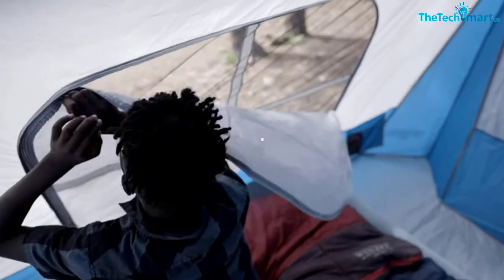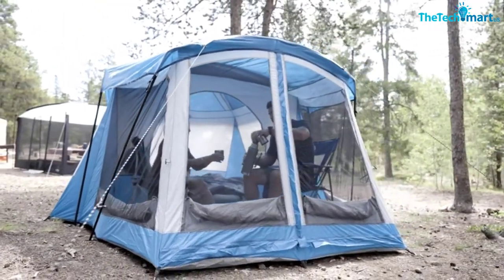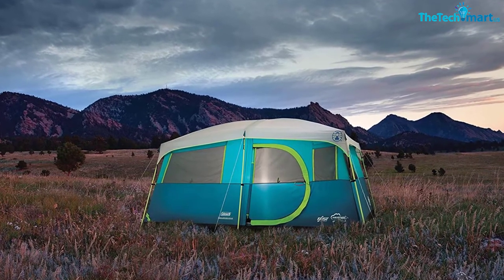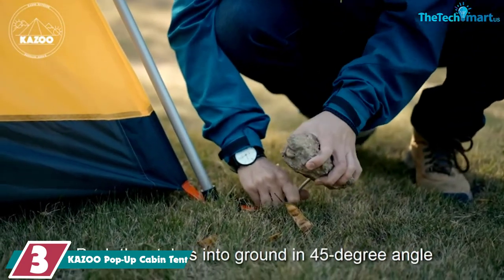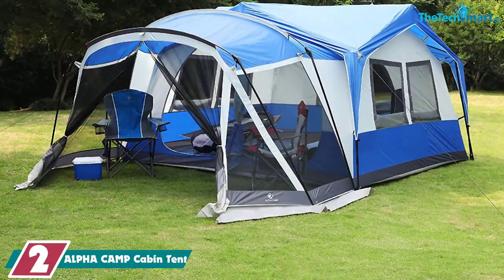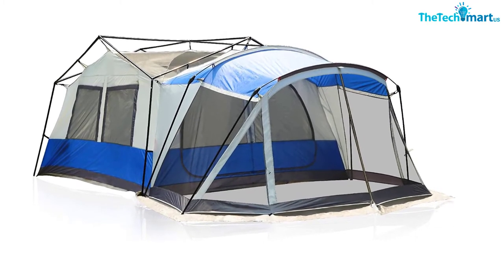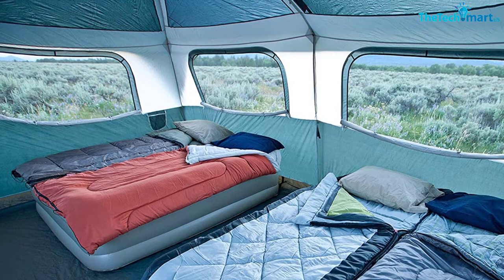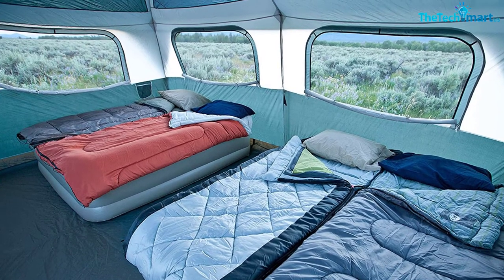Top 5 Best Cabin Tents For Roomy Camping in 2024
▶️  In This video We recommended the top 5 Best Cabin Tents

▶️ 5. Timber Ridge Instant Cabin Tent

▶️ 4.  Coleman Cabin Tent With Closet

▶️ 3.  KAZOO Pop-Up Cabin Tent

▶️ 2.  ALPHA CAMP Cabin Tent

▶️ 1.  Coleman Lighted Cabin Tent

Are you Searching for Best  Cabin Tents? So now you are in the right place for getting the valuable info on  Cabin Tents.

In this video we short listed the top 5 Best  Cabin Tents on the market in 2022. We made this list based on our

We have tested each  Cabin Tents and tried to include an in-depth information of  Cabin Tents in our Video which will be enough to fulfill all of your needs. We recommended The Top 5  Best Cabin Tents In this video. All of them are maintain the quality. If you want to buy Best  Cabin Tents, we think this list will be very helpful to you.

We hope you like the  Best Cabin Tents we select for this year.

If you have any questions related to the  Best Cabin Tents which are listed here, please leave a comment down below and we will get back to you as soon as possible.

➥ Prime Discounted Monthly Offering
➥ Try Twitch Prime
➥ Amazon Music Unlimited
➥ Try Amazon Home Services
➥ Kindle Unlimited Membership Plans
➥ Create an Amazon Wedding Registry